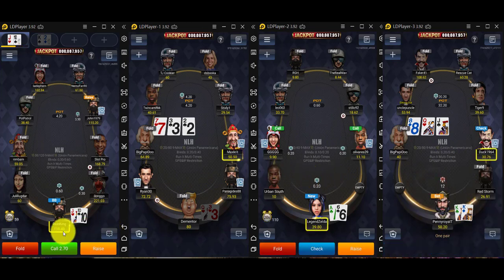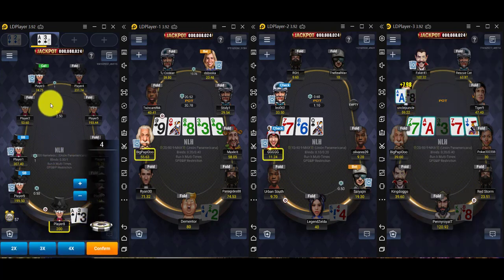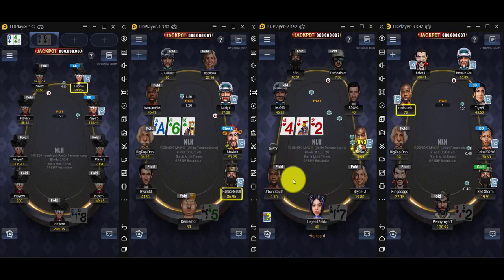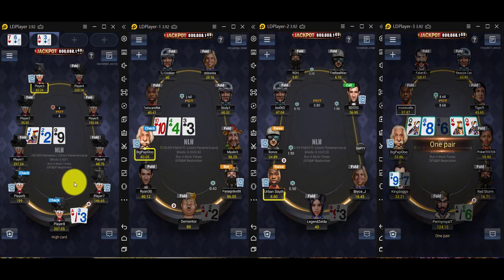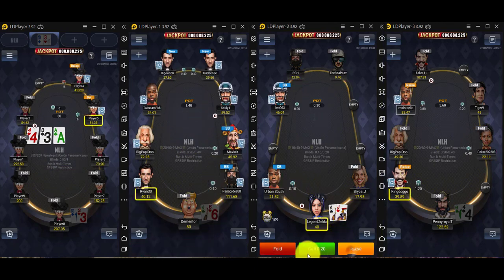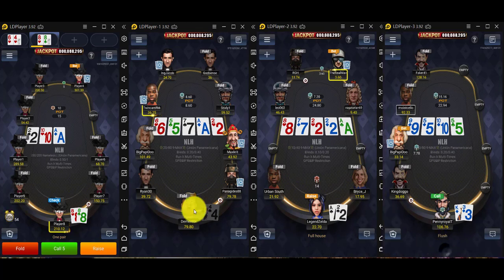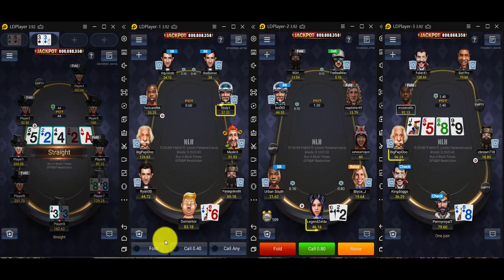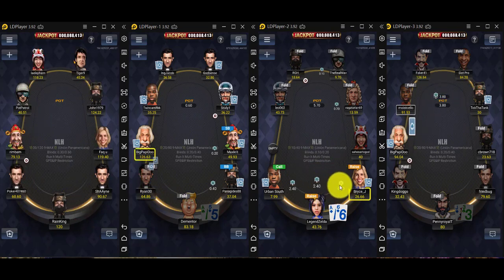Online Grind: Vol 10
Today Benton plays five tables ranging in stakes and discusses his thought process throughout the hands.